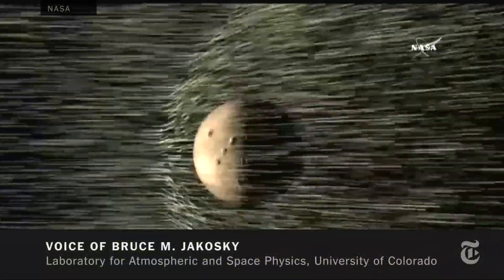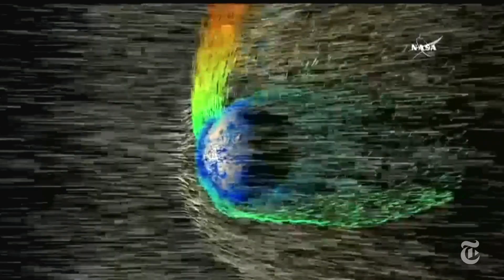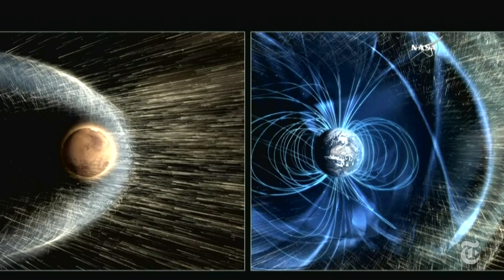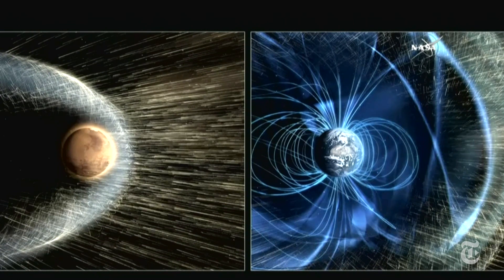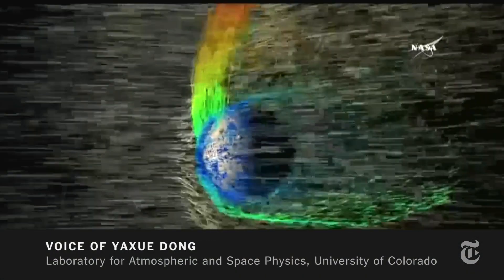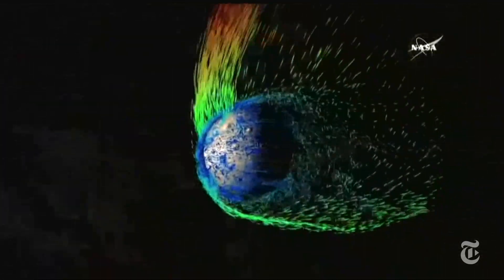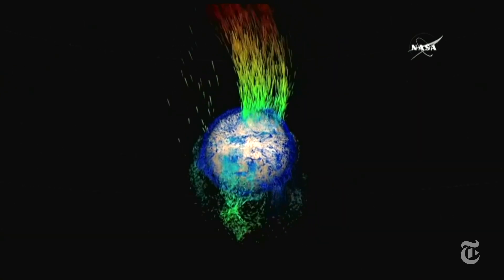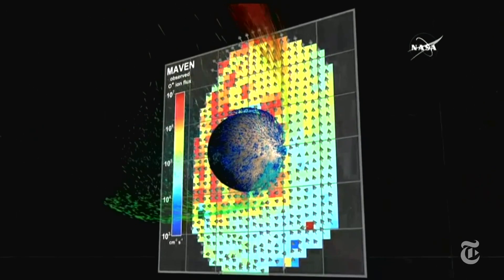Why Mars Has Less Atmosphere | The New York Times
Readings from NASA’s Mars Atmosphere and Volatile Evolution mission, or Maven, show how the atmosphere of Mars is being removed by particles from the sun.

Produced by: NASA